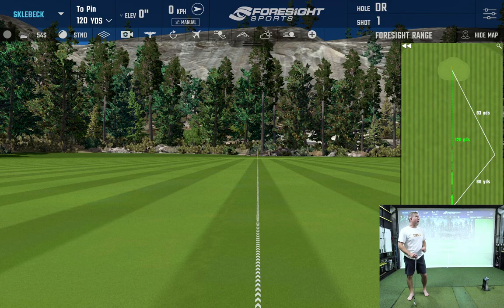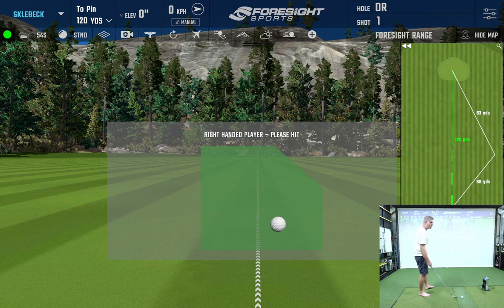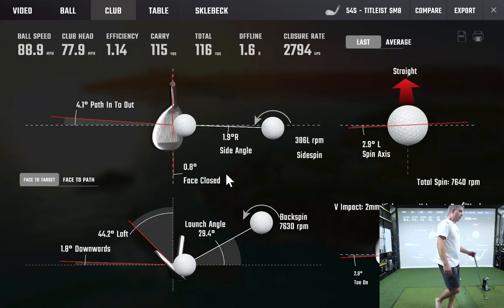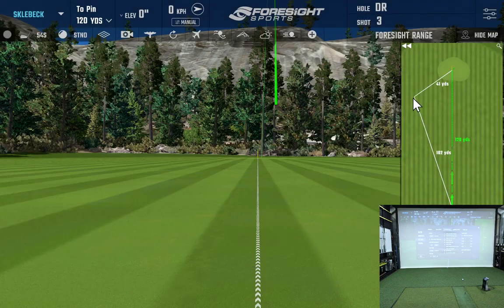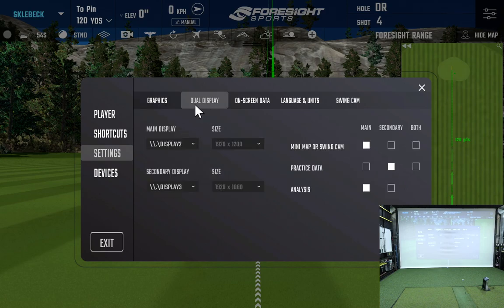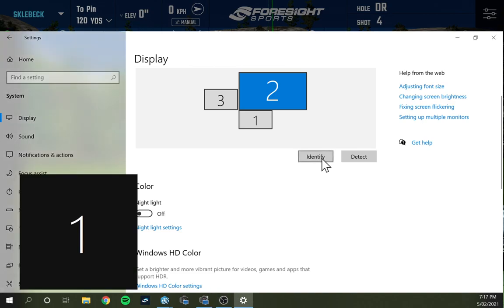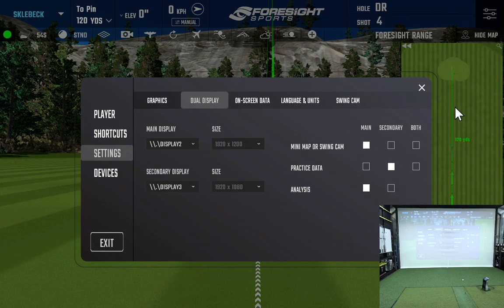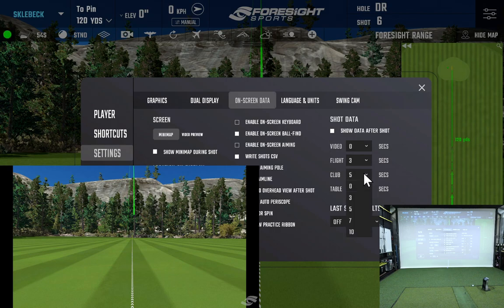FSX 2020 Dual Monitor Setup - Tutorial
A short how to video addressing questions from our YouTube Subscribers.  Thanks for your support everyone!!
How to keep the club data screen on for an infinite amount of time.
How to setup club or practice data on dual monitors